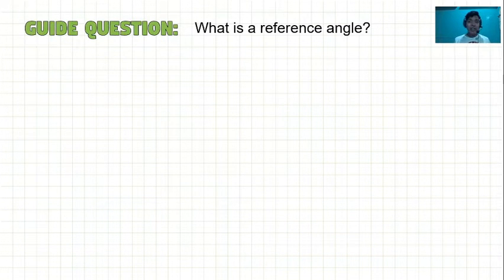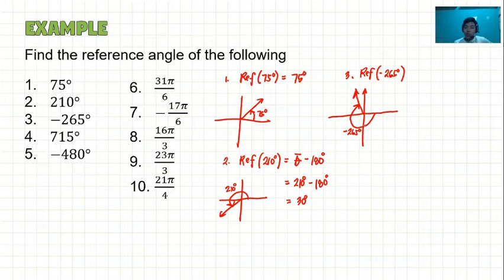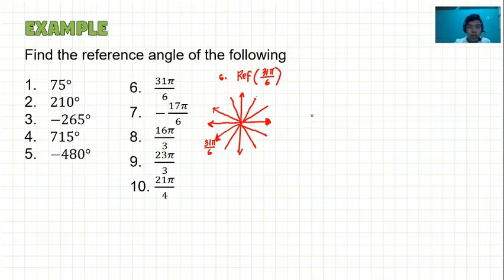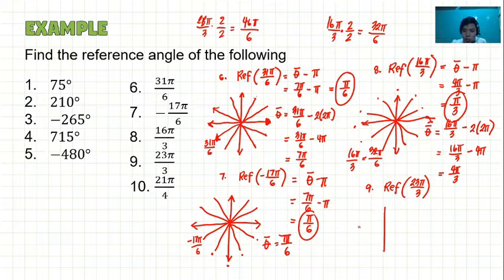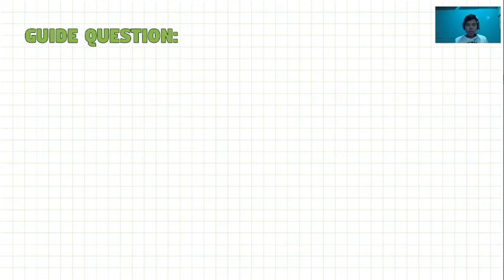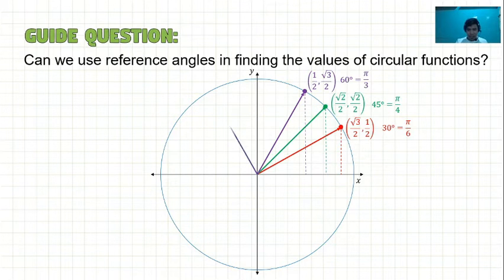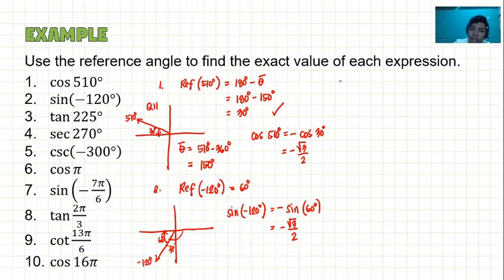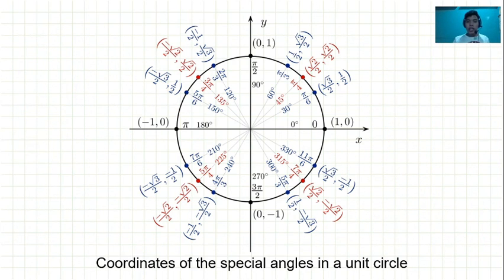Circular Functions Part 2